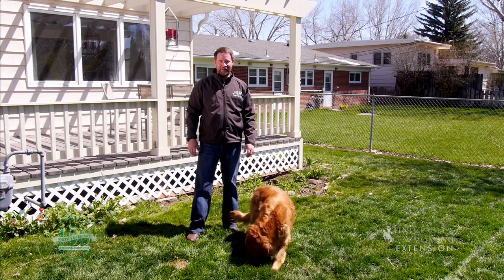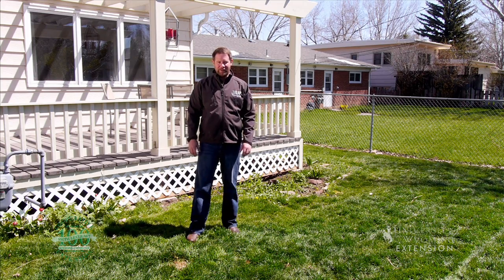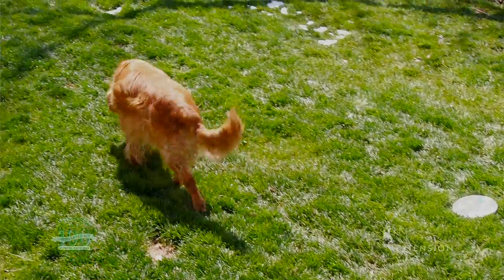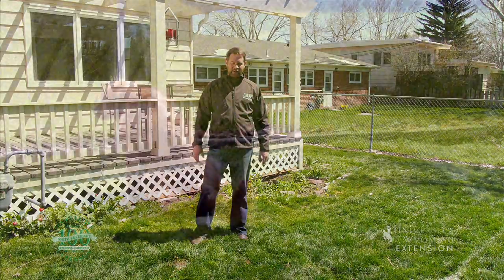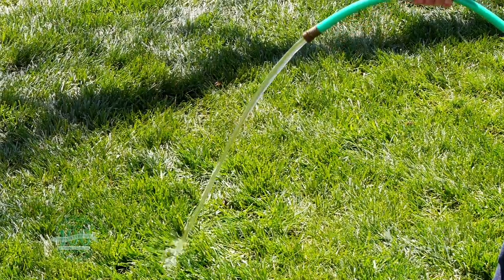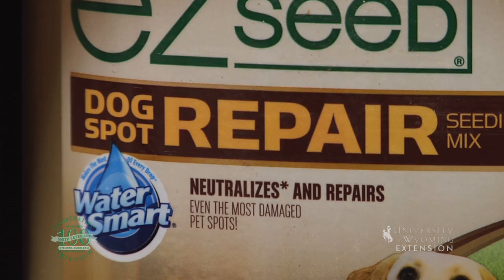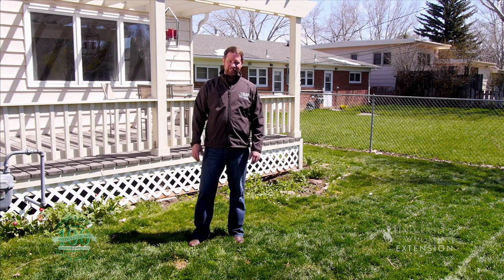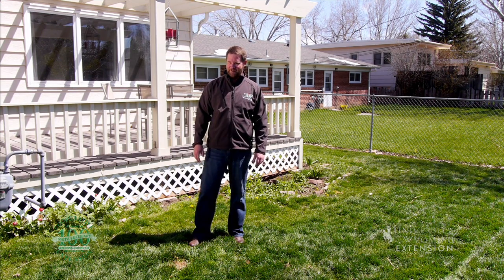Managing Dog Spots in Your Lawn | From the Ground Up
Are you having problems with dead spots in your lawn from dog urine? We have a few ideas for managing the situation.